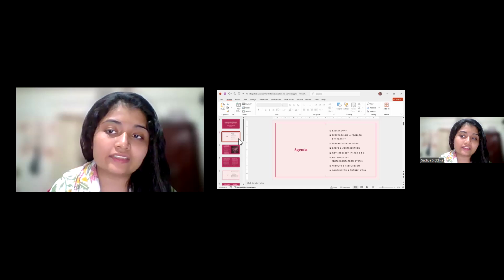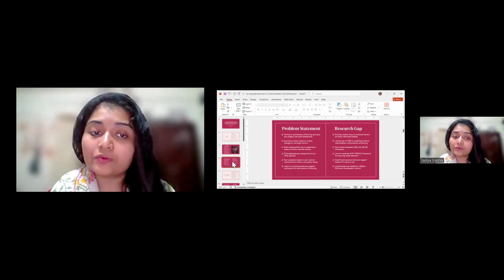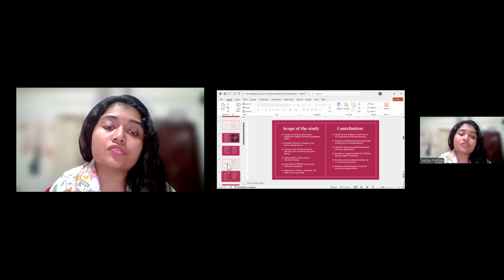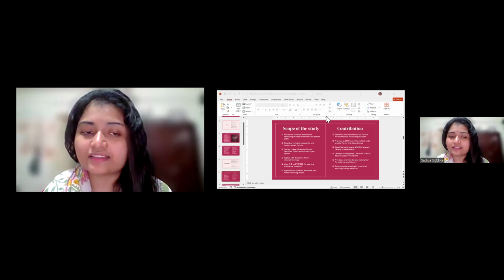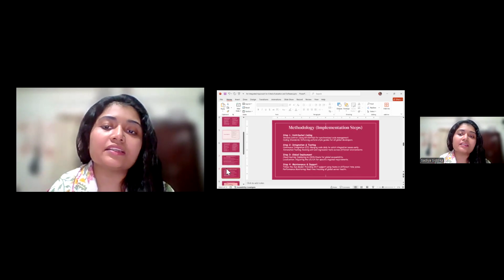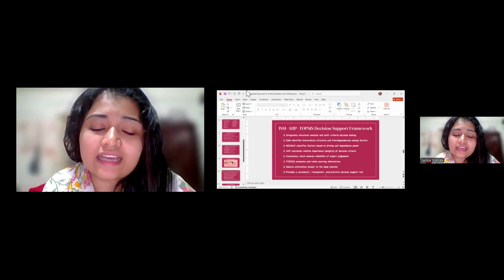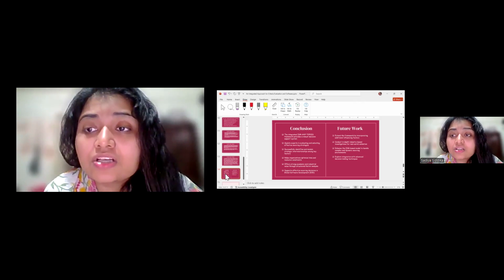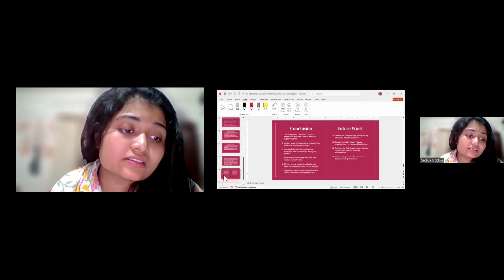An Integrated Approach for Criteria Evaluation and Software Maintenance Process Management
An Integrated Approach for Criteria Evaluation and Software Maintenance Process Management: Insights From Global Software Development Perspective